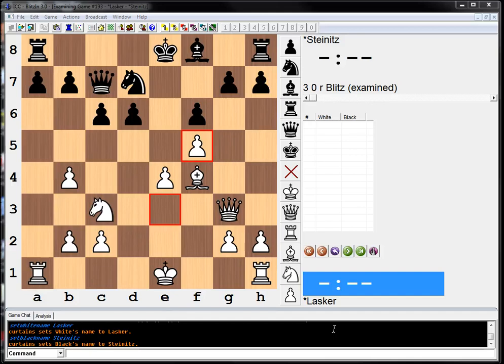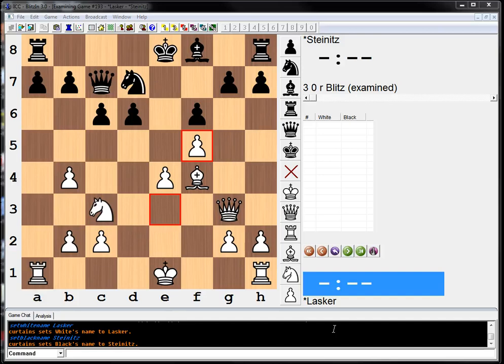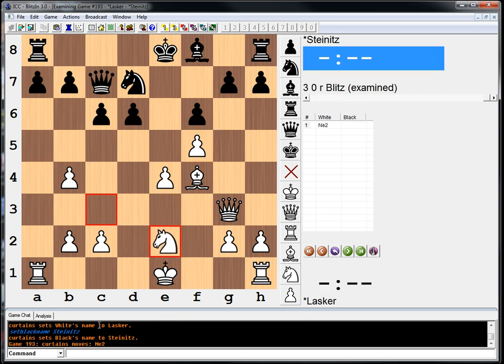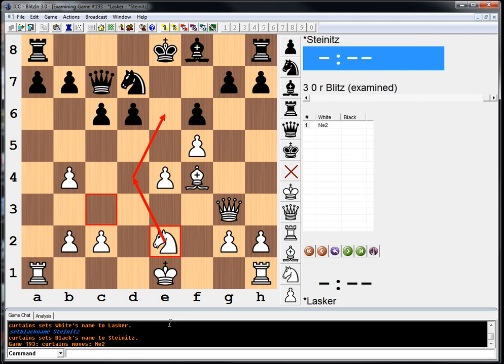Key Moments in Chess History #65 - 5th World Championship Chess Match: Steinitz vs Lasker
Game 3 of the 5th World Championship Match, played between Wilhelm Steinitz and Emanuel Lasker.